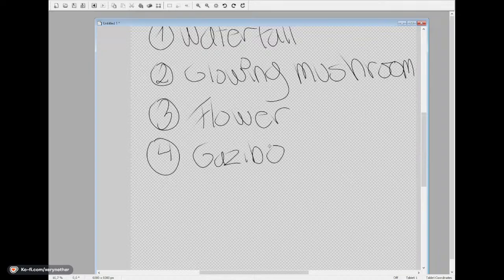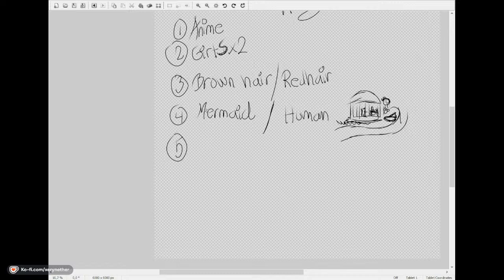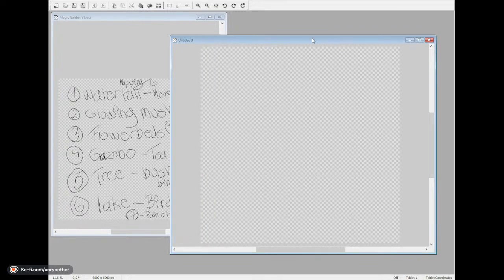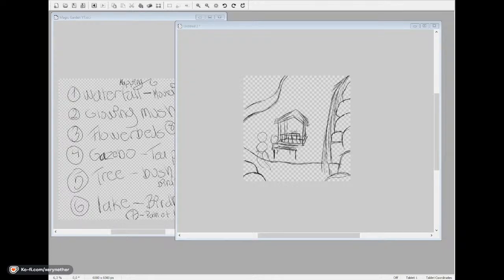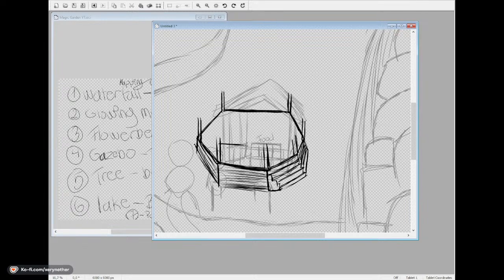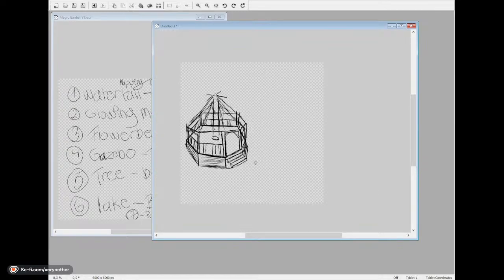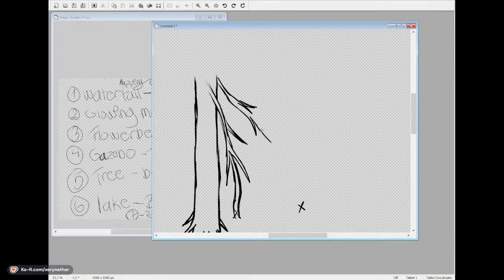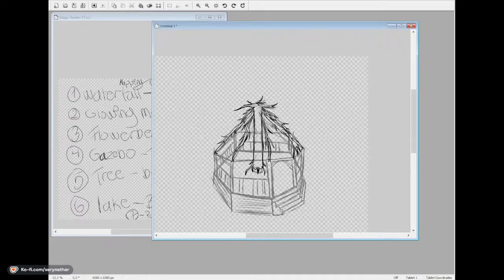Planning the ART you all voted for! Magic Fantasy garden and a character design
planning and mapping today